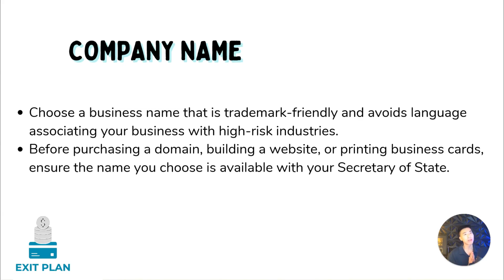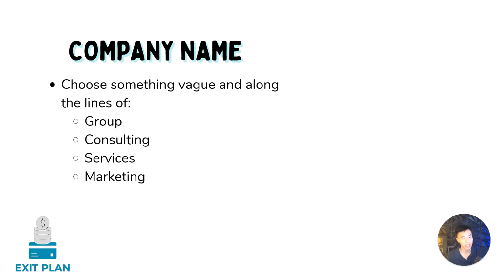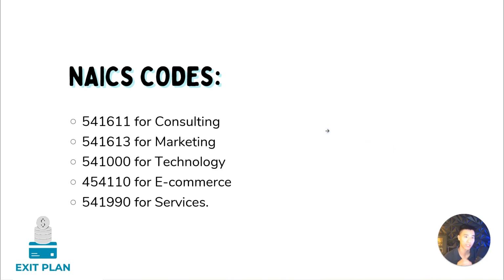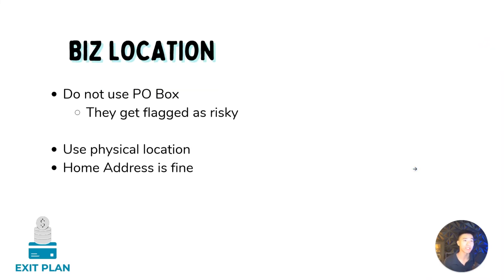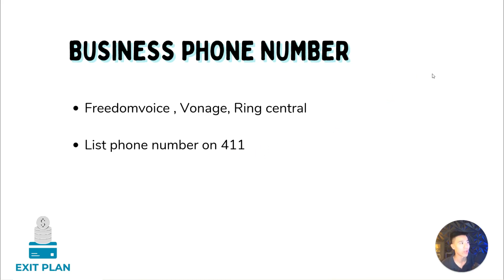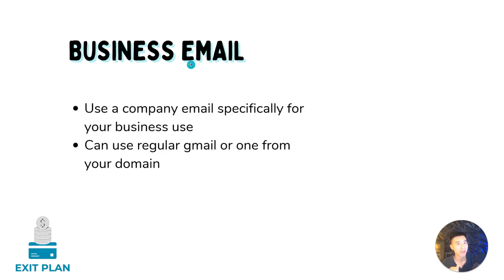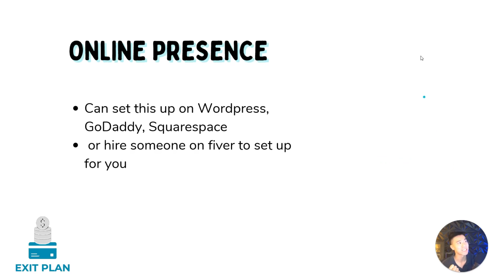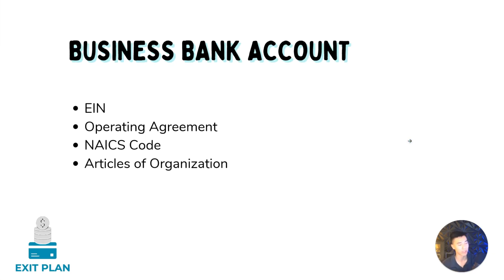DON'T File Your LLC Before Doing These Steps, Business Funding Hacks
🤑 Clients Results and Testimonies with up to $150k+: in Business Funding

  / cashflowches

 business credit, business credit, credit, credit card, chase, credit cards, 2024